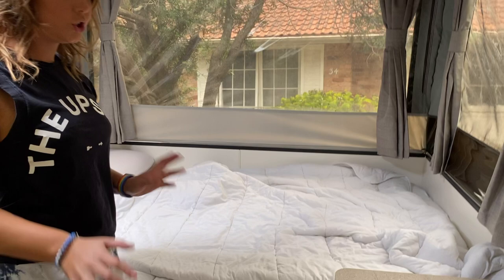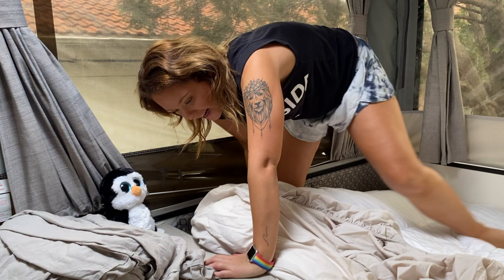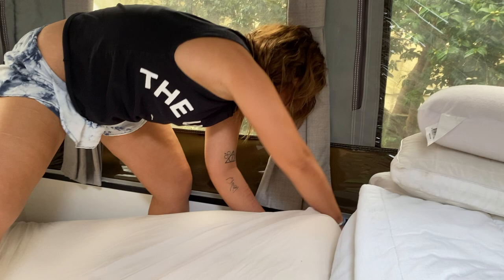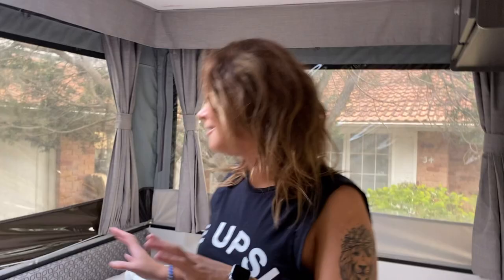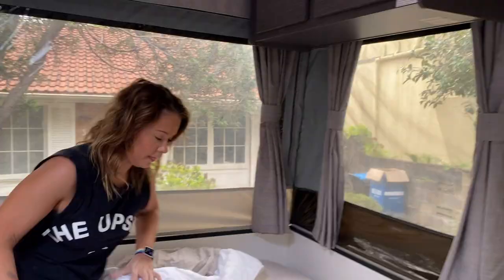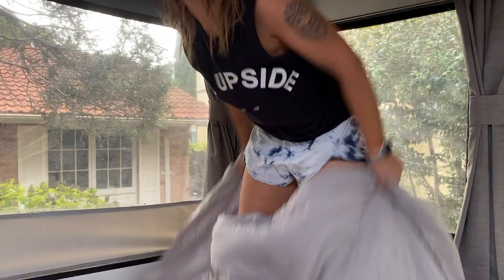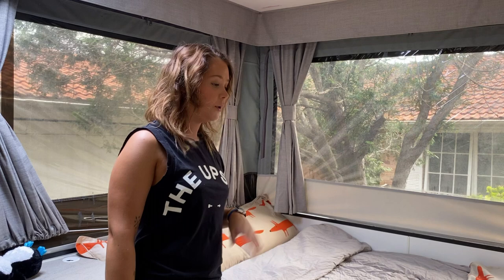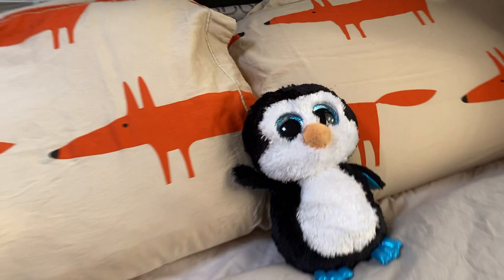Making The Bed In Our Jayco Penguin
This is a video showing you how I make the bed in our Jayco Penguin camper trailer.